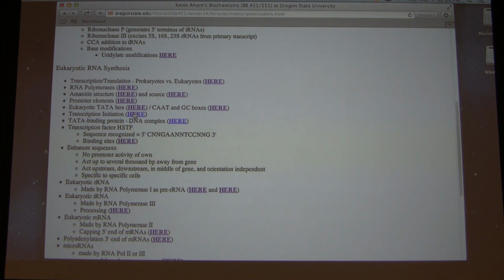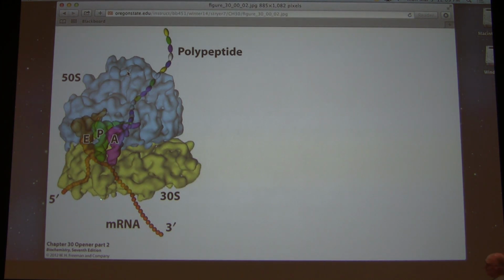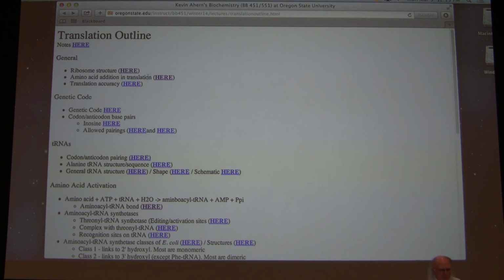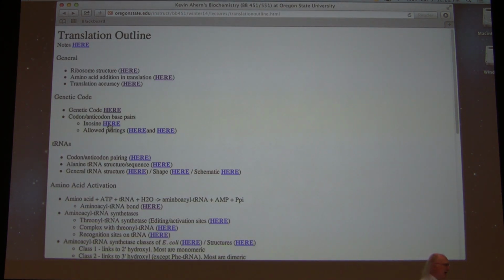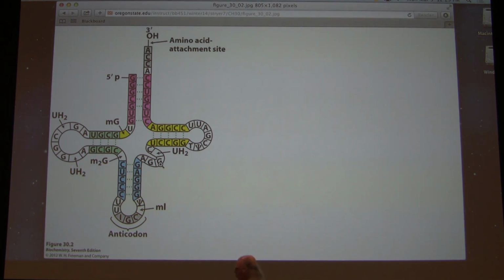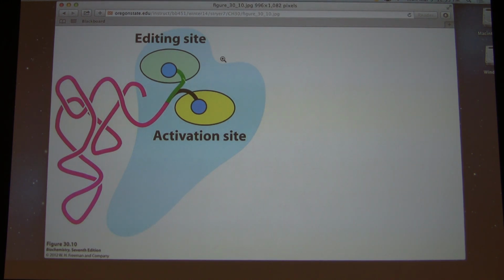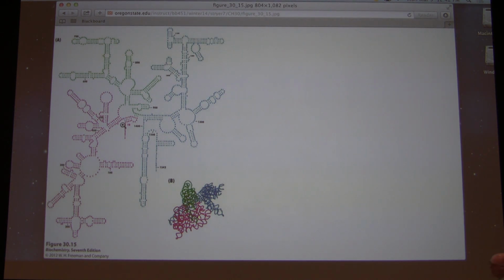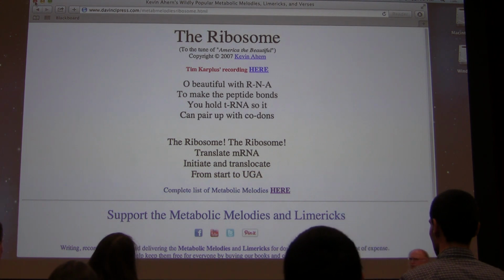47. Kevin Ahern's Biochemistry - Translation I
2. Kevin's lectures with The Great Courses
3.  Kevin's Lecturio videos for medical students
7.  Kevin's Free Biochemistry books
8.  Kevin's Pre-med Audio course on Listenable

1.  The TATA box is not found in front of all eukaryotic genes, but is essential for strong transcription.
2. RNA Polymerase II in eukaryotes differs from RNA polymerase in E. coli in not binding to the DNA directly, but must bind to transcription factors at the promoter. For genes with a TATA box, the transcription factor TFIID binds first. It contains a subunit called TBP (TATA-Binding Protein) that recognizes and binds to the TATA sequence

Highlights Translation I
1. Prokaryotic ribosomes are a 70S multi-protein, multi-RNA complex, consisting of a large 50S subunit and a smaller 30S subunit.
2. Translation is performed by ribosomes on mRNA and occurs in the 5' to 3' direction at about the same as the rate of transcription (45-50 bases or 15-17 amino acids per second).
3. As polypeptides are being synthesized, the previously synthesized chain is attached to the free amine of the incoming (new) amino acid and the entire complex is attached to the 'new' tRNA.
4. Transcription and translation are coupled together in bacteria, but not in eukaryotes.
5. Translational accuracy is about one error per thousand to ten thousand amino acids. Greater accuracy would slow translation down.
6. tRNAs have extensive self-complementary regions. They are typically 73-93 bases long, with duplex regions at least partly in the A form. The shape of tRNAs is that of an 'L'. At the 3' end is a CCA.
7. Enzymes that catalyze the linkage of amino acids to tRNA's 3' or 2' ends are called aminoacyl-tRNA-synthetases (we nicknamed them "Terry" in class). There are 20 of these enzymes - one for each amino acid.
8. Amino acids are linked to tRNAs by ester bonds between the carboxyl group of the amino acid and either the 2' or 3' hydroxyl of the ribose of the terminal adenosine residue of the tRNA. The ester bonds are extremely unstable in water and must be protected from it.
9. The anticodon loop has three bases complementary to the codon in the mRNA. tRNAs provide the translation function between nucleic acid sequence and amino acids. The anticodon loop frequently contains the inosine base. The base at the 3' end of the codon of the mRNA (corresponds to the base at the 5' end of the anticodon in the tRNA) is called the wobble base because it is less important for specifying the amino acid.
10. Aminoacyl-tRNA synthetases have the ability to recognize and correct errors in joining of amino acids to tRNAs. If one puts the wrong amino acid on the end of a tRNA and then adds an appropriate aminoacyl-tRNA synthetase, the amino acid is readily removed.
11. Two regions of aminoacyl-tRNA synthetases are important for editing - called the activation site and the editing site.
12. Amino acyl tRNA synthetases differ in the way they bind tRNAs and in which hydroxyl of the ribose ring they attach the amino acid to. Class I enzymes attach the amino acid to the hydroxyl on carbon #2. Class II enzymes attach the amino acid to the hydroxyl on carbon #3.
13. Base pairings in RNA are slightly different than in DNA. G-U base pairs are not unstable. In addition, inosine can pair with C,U, or A.
14. In the genetic code, there are 64 possible combinations of the bases of the codon. Three of them (UAA, UGA, and UAG) are used as 'stop' codons. They tell the ribosomes where to stop making protein. A start codon is (AUG).
15. Ribosomes have three sites for binding/holding/releasing tRNAs. They are called the A,P, and E sites, corresonding to the order in which tRNAs move through them.
16. The Shine-Dalgarno sequence (GGAGG) is located near the AUG start codon in prokaryotic sequences. It is complementary to a sequence in the 16S rRNA and serves to help align the ribosome with the start site for translation in prokaryotes.
17. In prokaryotes, the first amino acid incorporated into a protein is a formylated form of methionine called fMet. Formylation of methionine in prokaryotes protects the otherwise free amino end from reacting intramolecularly and terminating transcription.